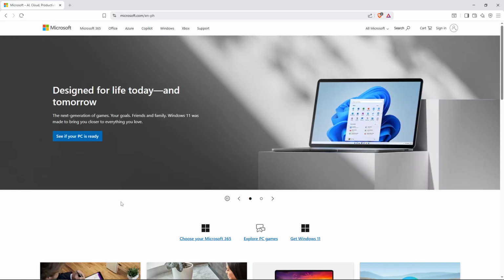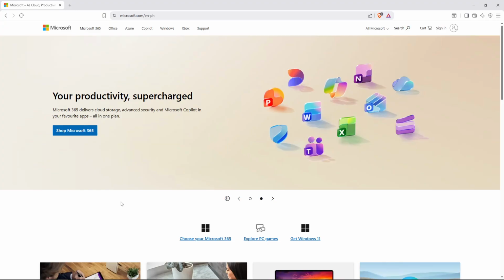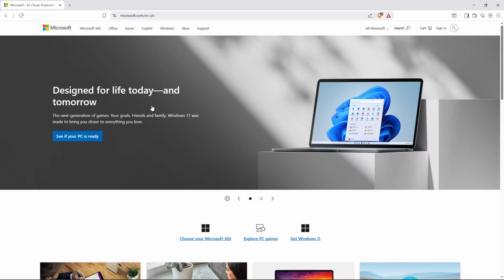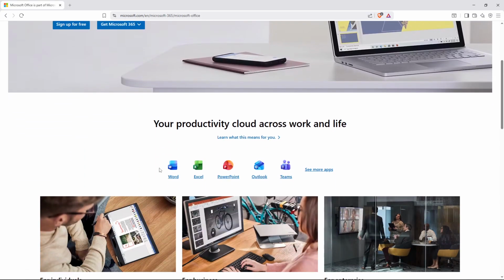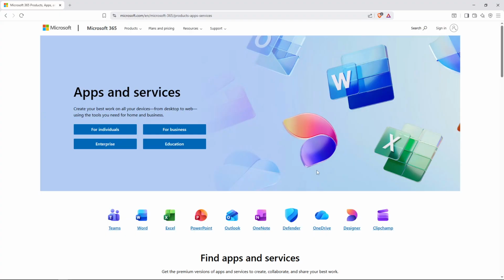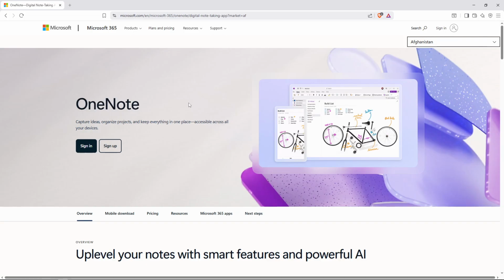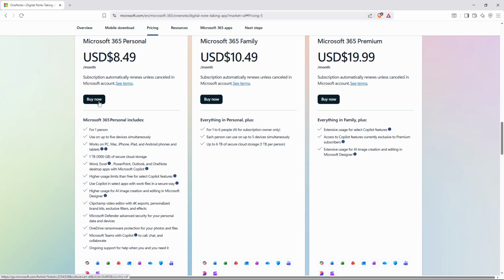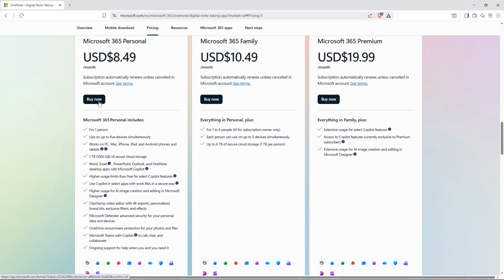How To Download OneNote For Windows 7, 8, 8.1 (Tutorial 2026)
Along the way, you'll learn how to download OneNote for Windows 7, install Microsoft OneNote on Windows 8, get OneNote application for Windows 8.1, download free OneNote for Windows 7, setup OneNote on Windows 8 computer, acquire OneNote software for Windows 8.1, install OneNote on older Windows versions, step by step OneNote download Windows 7, Microsoft OneNote installation guide Windows 8, tutorial to download OneNote for Windows 8.1, find OneNote desktop app for Windows 7, easy way to install OneNote on Windows 8